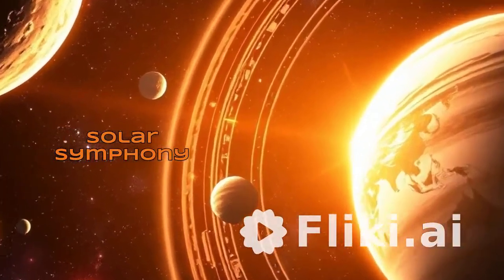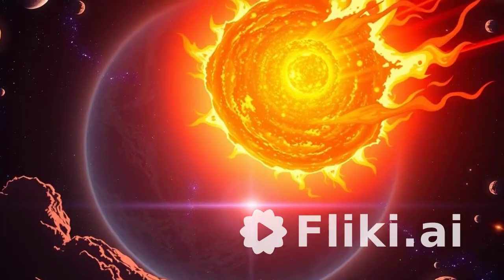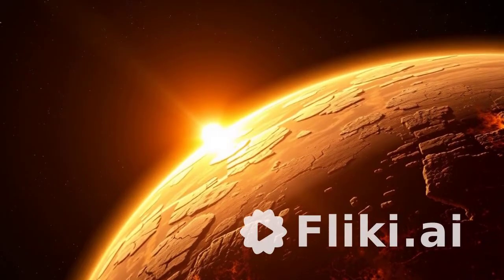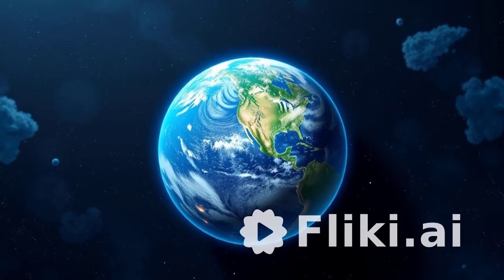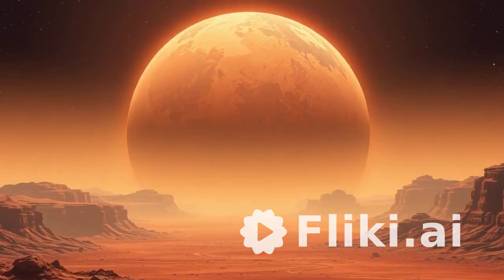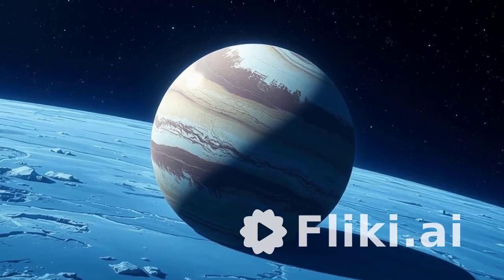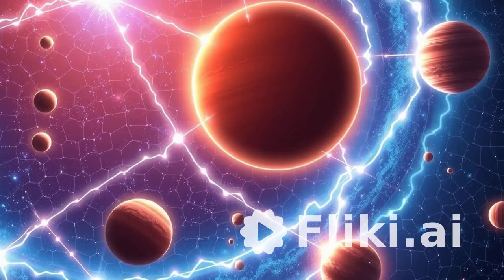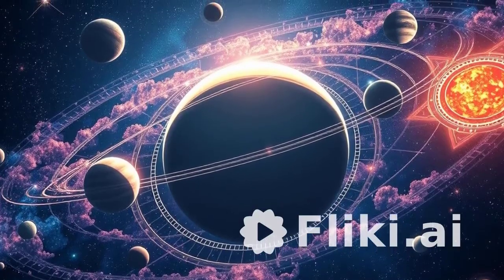The Solar Symphony: Journey All Planets of Our Mysterious Universe | Cinematic Space Documentary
🌌 Welcome to The Solar Symphony — an epic cinematic journey through all 9 planets of our Solar System, including Pluto!

In this visually stunning space documentary, explore the wonders of Mercury, Venus, Earth, Mars, Jupiter, Saturn, Uranus, Neptune, and Pluto as they dance around the brilliant Sun. Discover how these celestial bodies are intricately connected in the vast cosmos through gravity, energy, and cosmic memory.

🚀 Dive into the beauty, mystery, and awe of the universe like never before. Perfect for space enthusiasts, science lovers, and those curious about the wonders beyond our world.

Solar Symphony

Journey through 9 planets

Cinematic Solar System

Sci-Fi Space Documentary

Universe Exploration

Space Travel and Planets

9 Planets Documentary